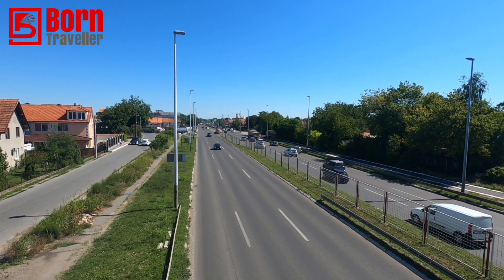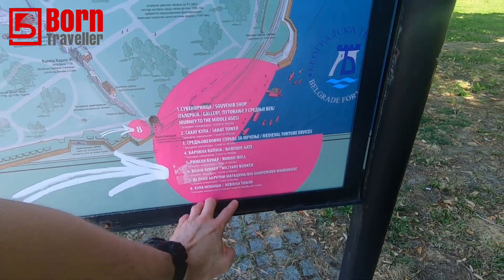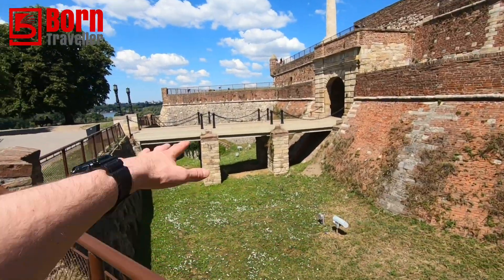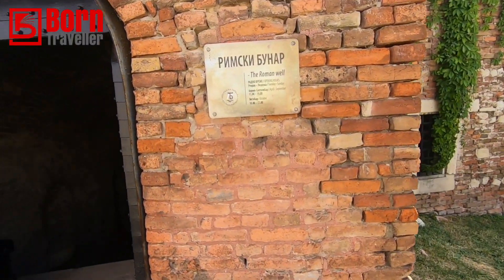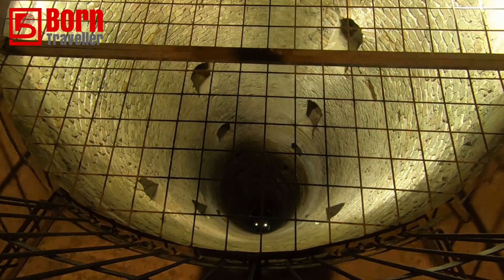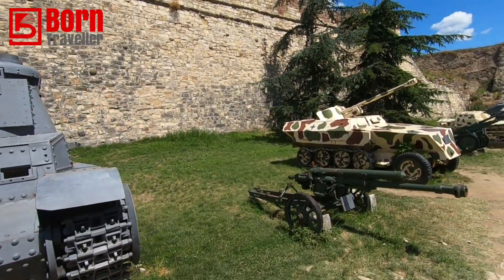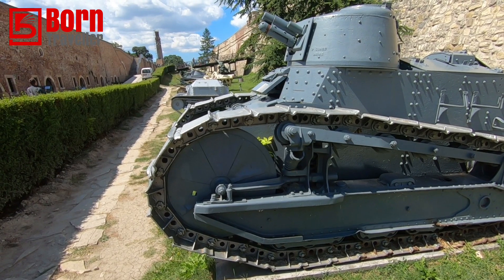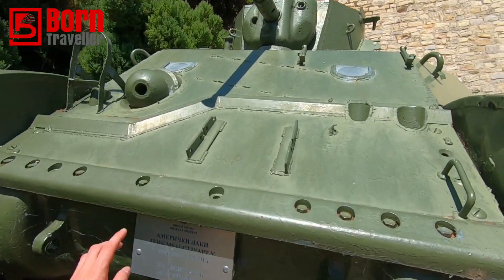BELGRADE, SERBIA | DIGITAL NOMAD | BORN TRAVELLER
In this video, I visit Belgrade, Serbia and show you the fortress and military museum.